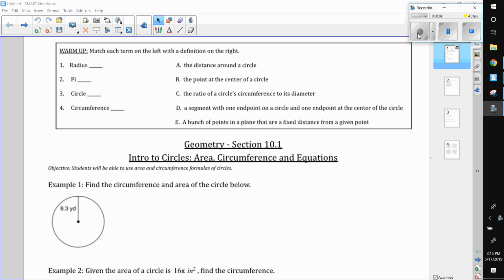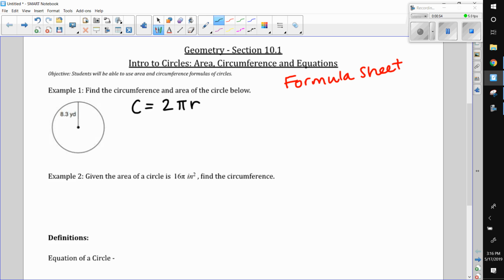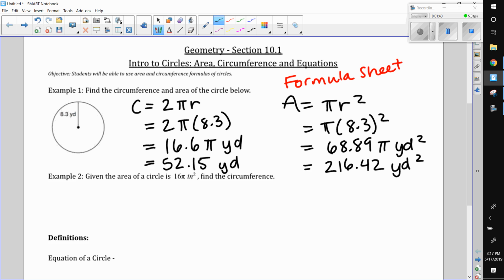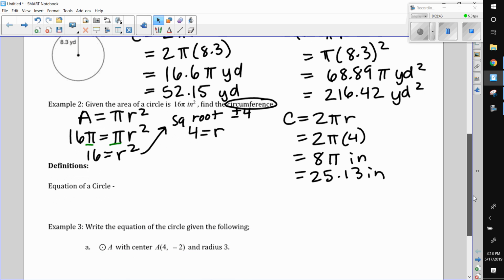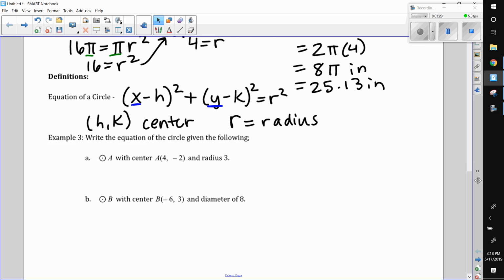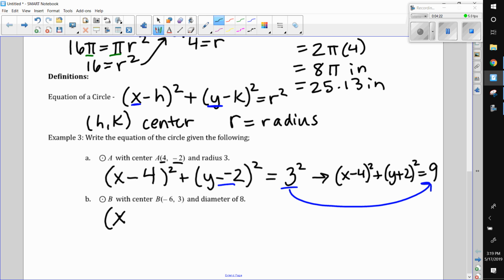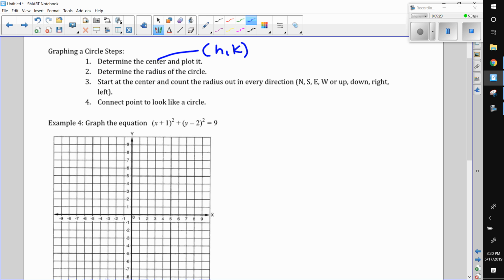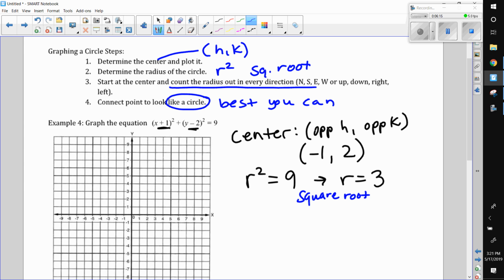Intro to Circles